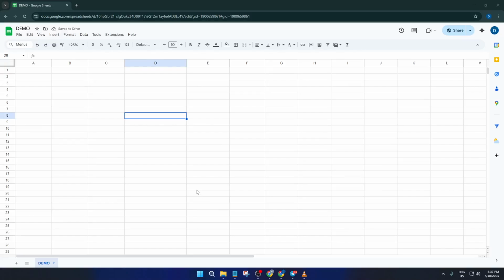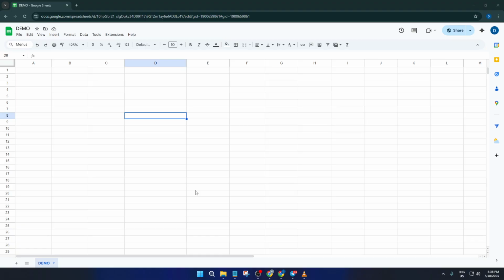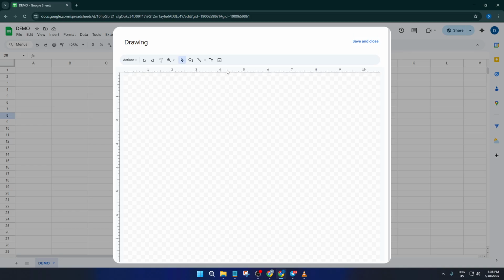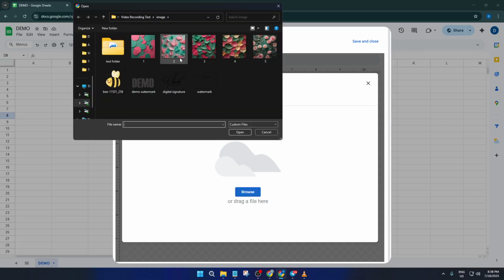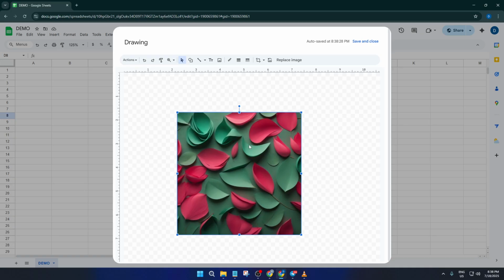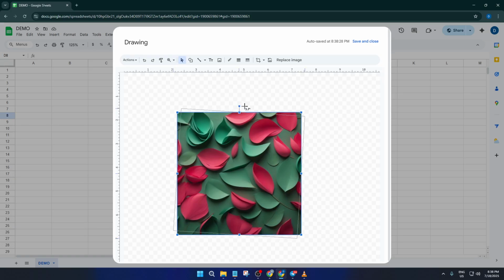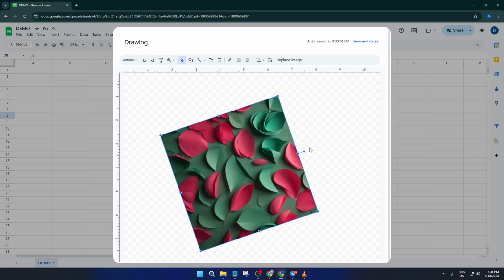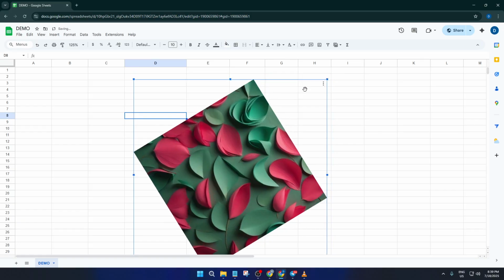How to Rotate Images in Google Sheets [Working 2026]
Want to rotate an image in Google Sheets? In this tutorial, you'll learn how to rotate images and adjust their position and orientation to create a cleaner and more organized spreadsheet.

In this video, you'll learn how to:

✅ Rotate an image in Google Sheets
✅ Select and adjust an inserted image
✅ Change the image orientation
✅ Reposition the rotated image
✅ Format images for a cleaner layout

To rotate an image in Google Sheets, select the inserted image and use the available image editing or rotation options to adjust its orientation. You can then reposition and resize the image to fit your spreadsheet layout.